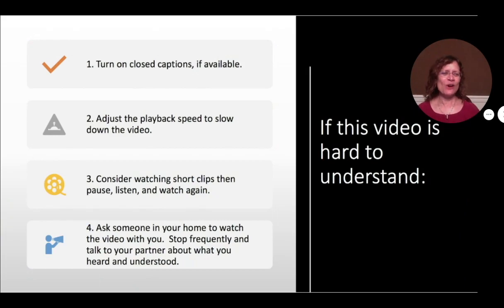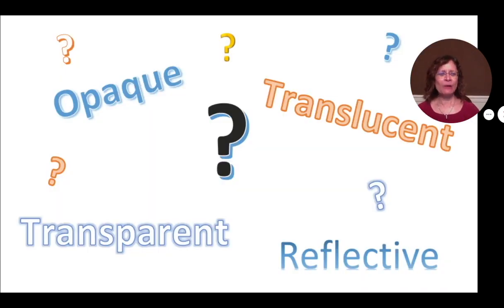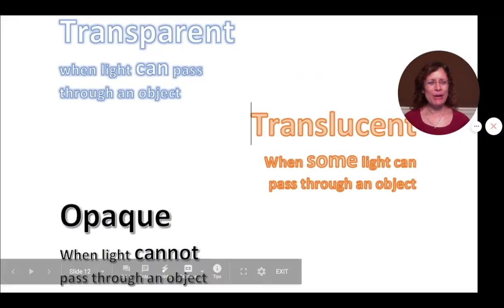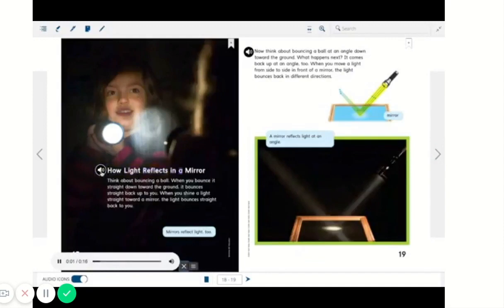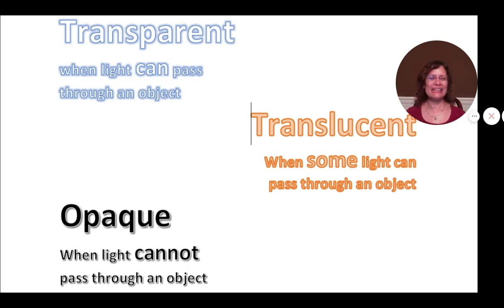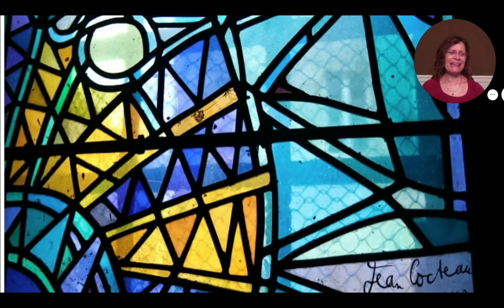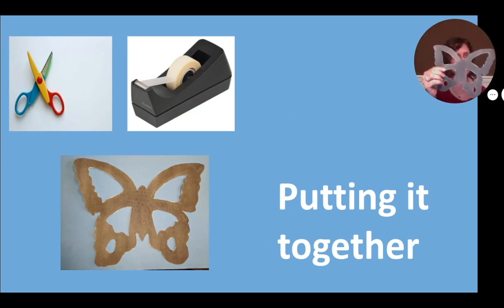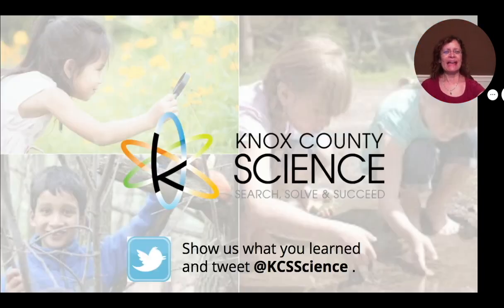KCS@home - Science - 1st - Activity 4